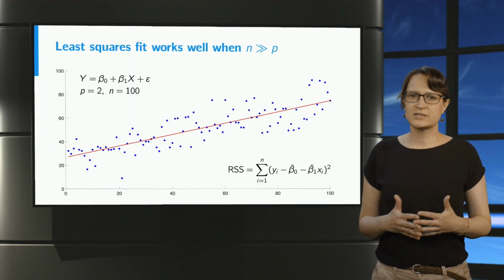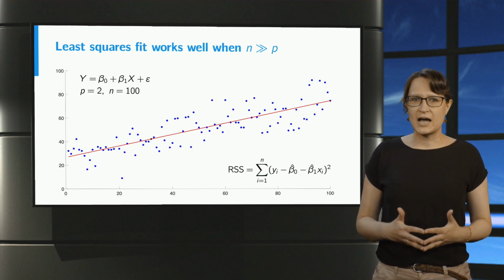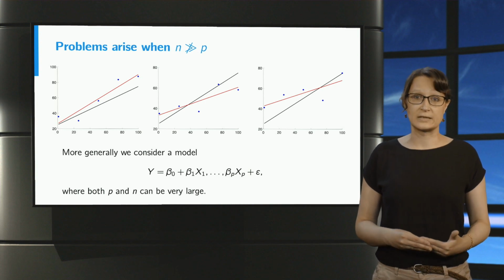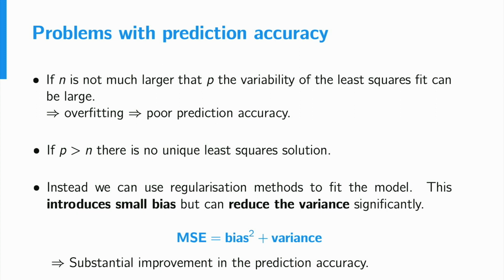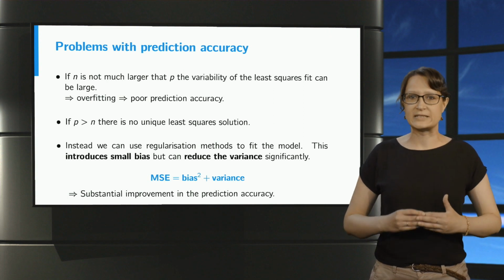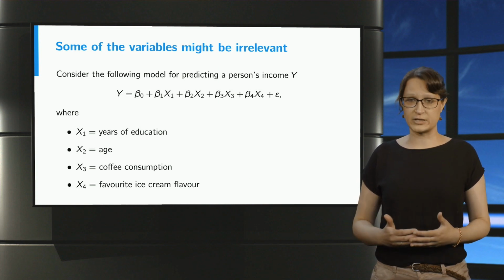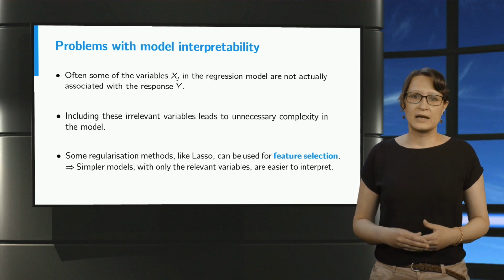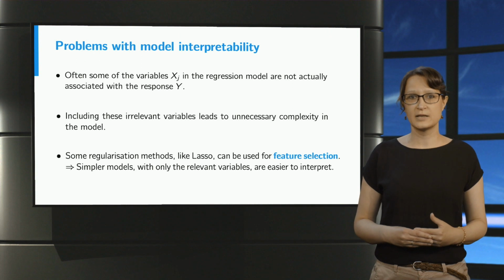AIfE5x_2023_Module_6_3_Improving_the_linear_model-video